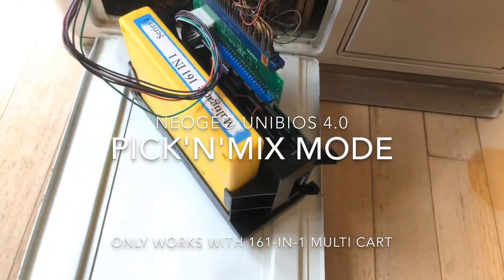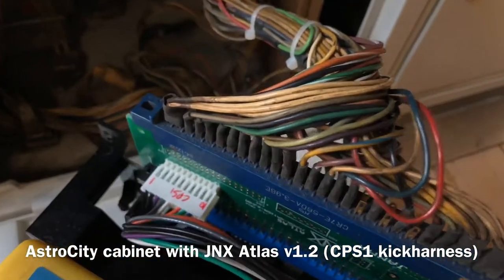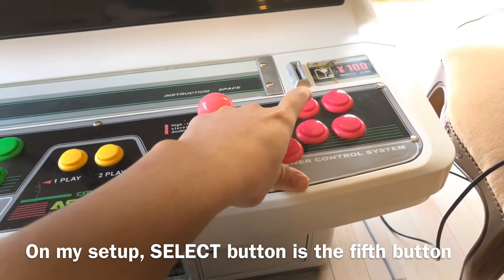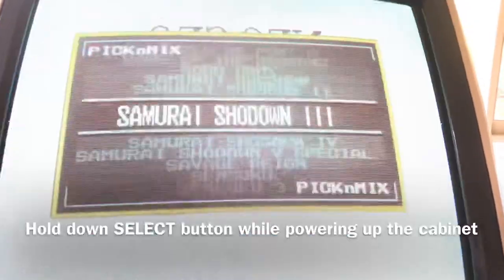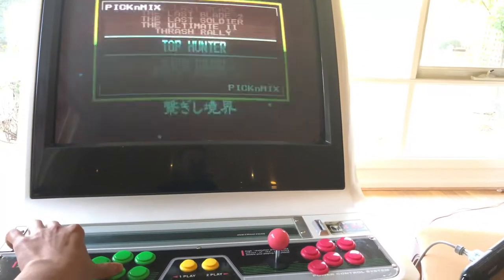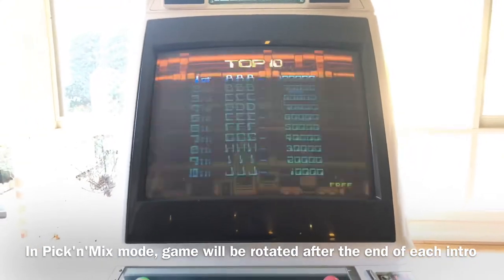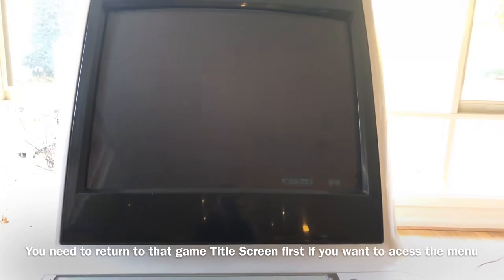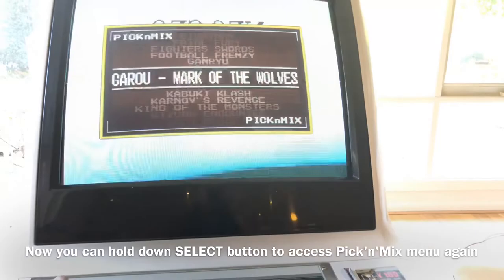Neogeo UniBios4 Pick'n'Mix mode for 161-in-1 multicart on AstroCity cabinet